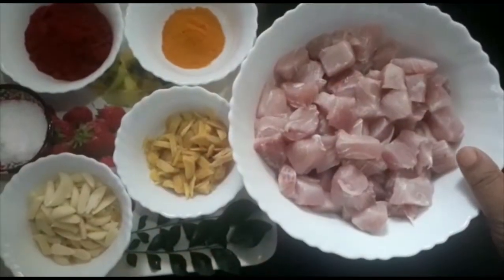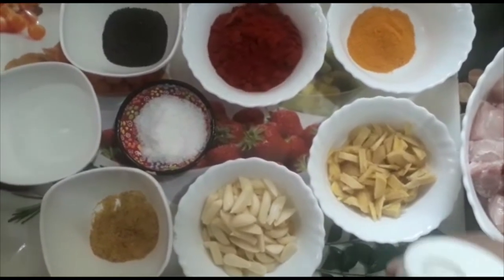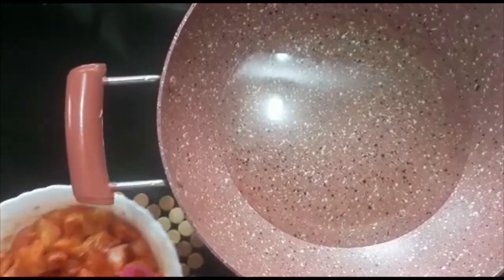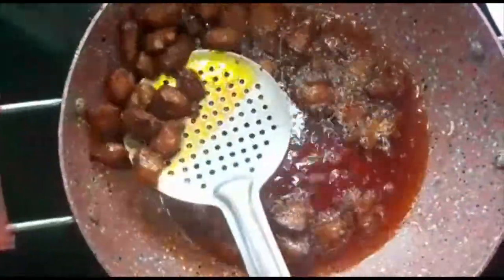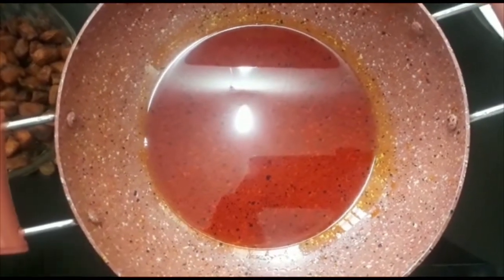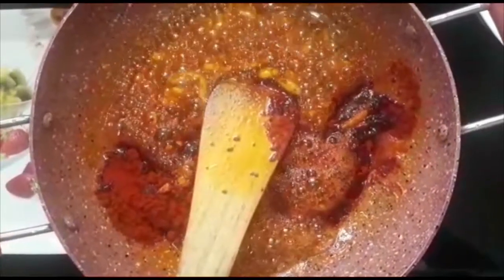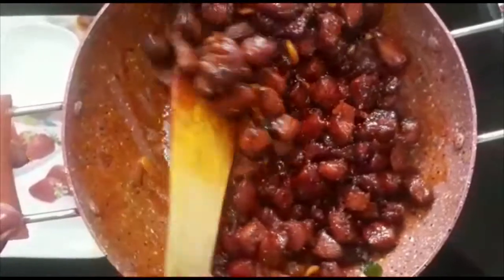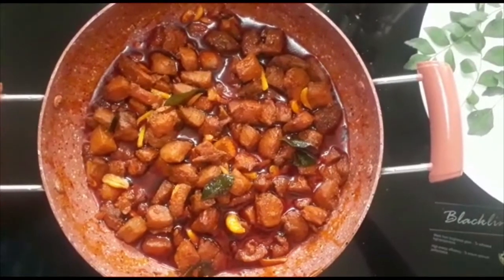Meen achar| Fish pickle Kerala style